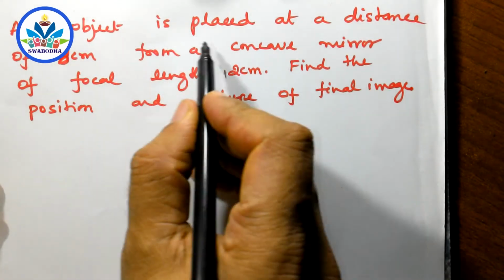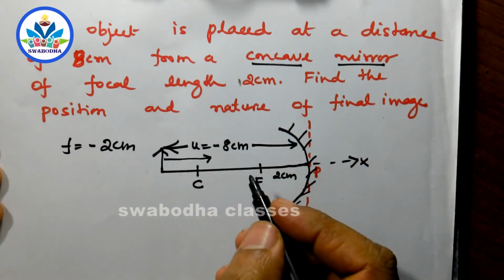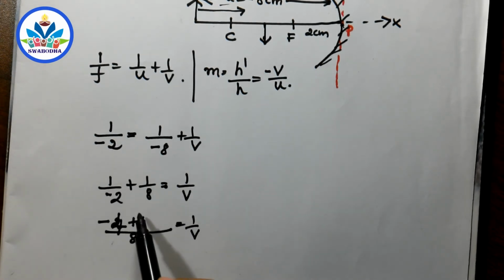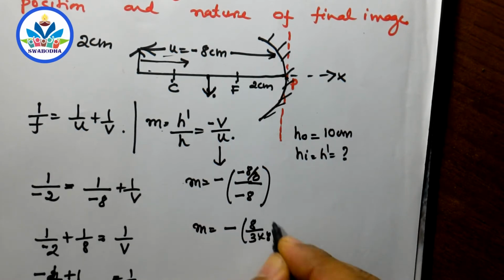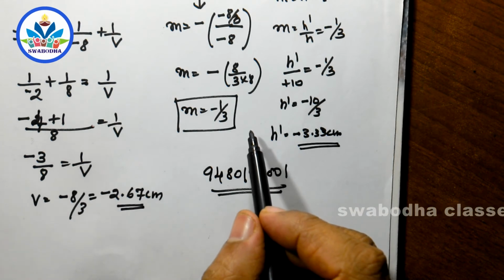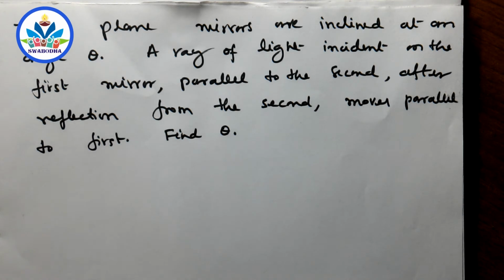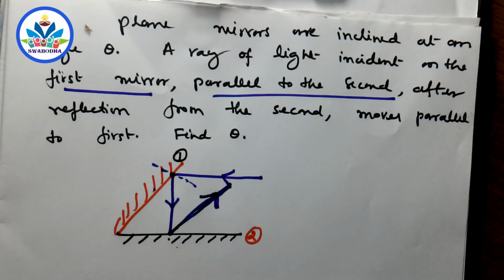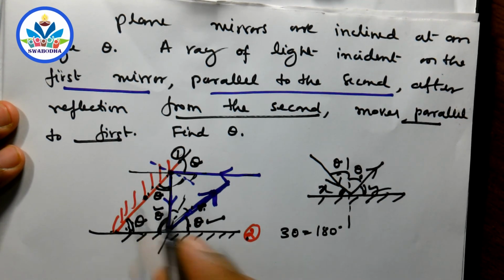Ray Optics 5 Problems in Mirrors By Prof. Harish Shasthri